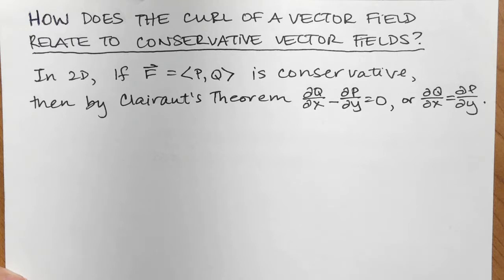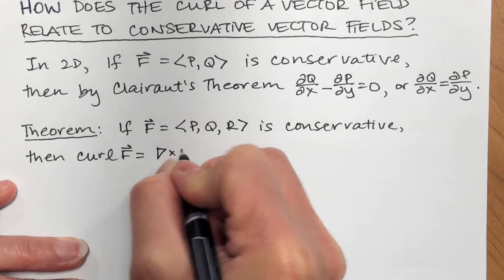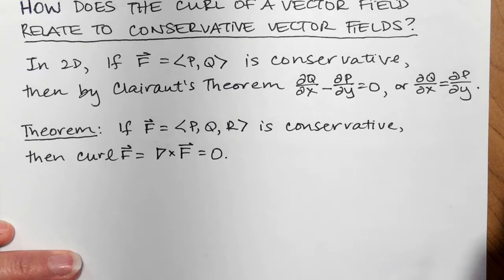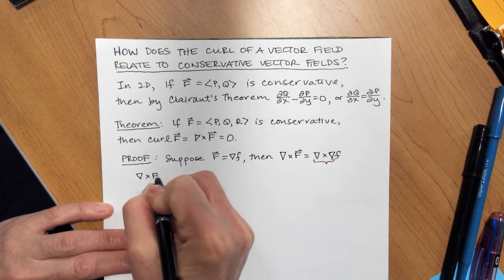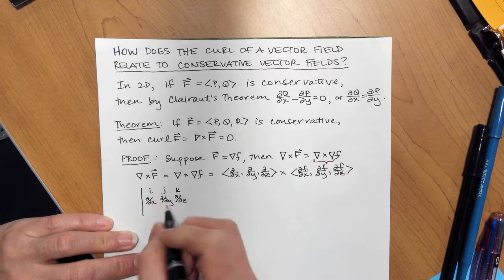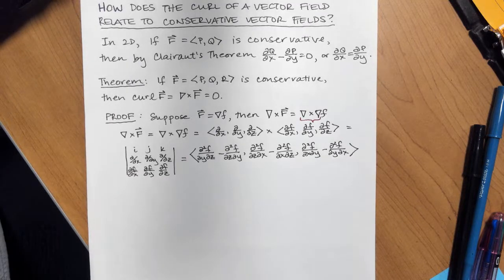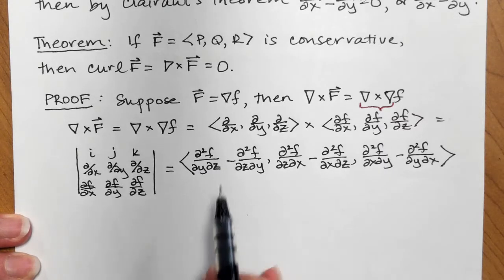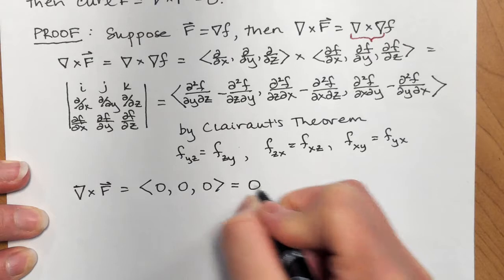§16.5 Curl & Conservative Vector Fields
How is curl related to conservative vector fields?